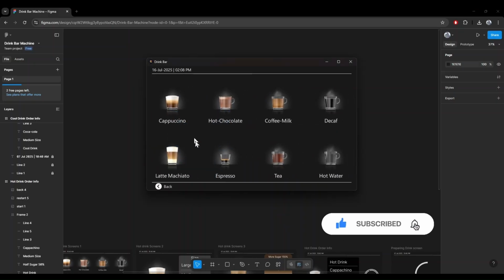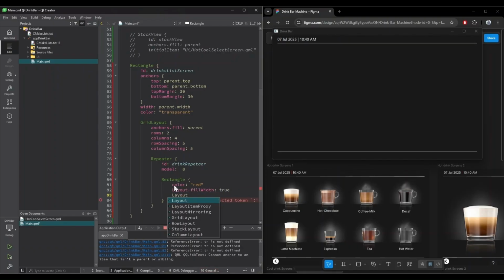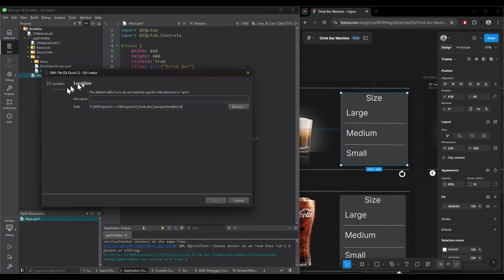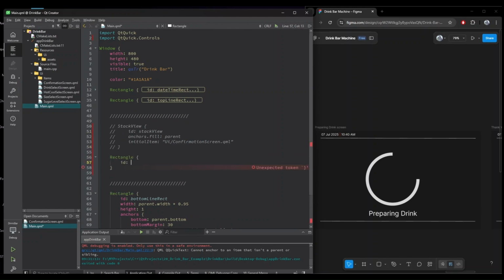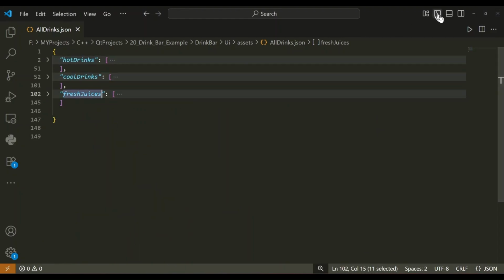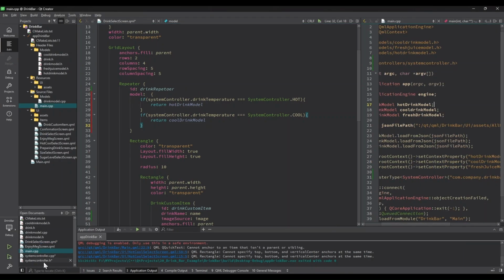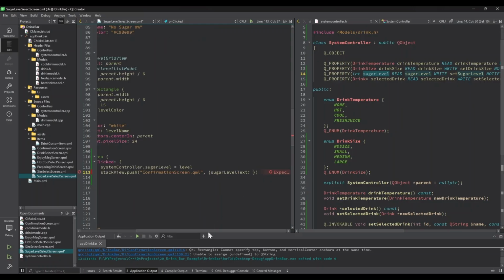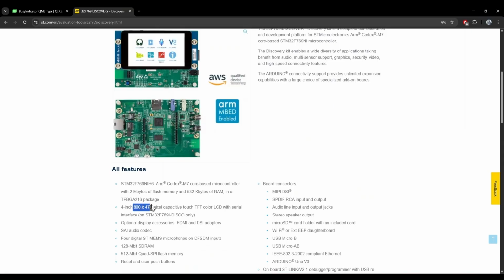Qt Qml Full Course - Build a Drink Bar App.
Welcome to this step-by-step tutorial where we create a modern Drink Bar application using Qt QML! In this video, we dive into building a dynamic, Figma-inspired UI, loading drink data from a JSON file, and managing system states with a custom SystemController. Perfect for beginners and seasoned Qt developers alike, you’ll learn how to craft a responsive app with smooth navigation, real-time date-time updates, and more. Follow along and code with me! 💻

🔗 Figma Template & Resources: Check the description for the Figma template link and project resources on my GitHub!

🎥 What’s Next? In the next video, we’re taking this Drink Bar app to an STM32F769 Discovery board using Qt for MCUs.

Drop your questions or feedback in the comments below!